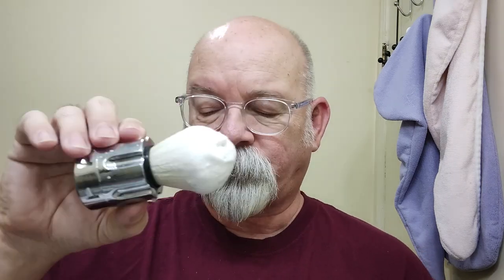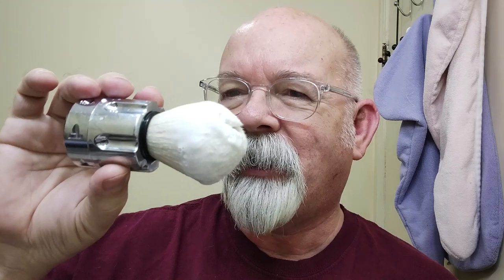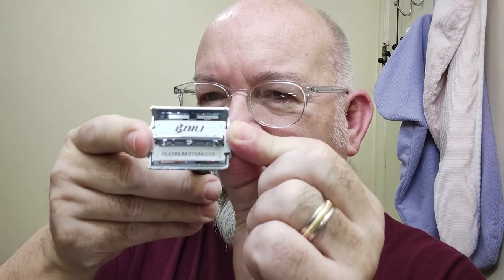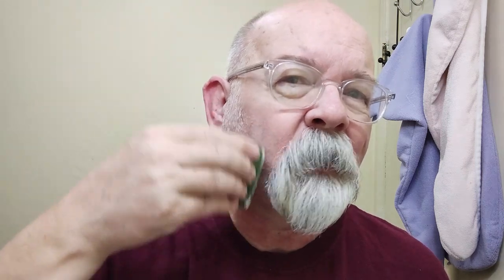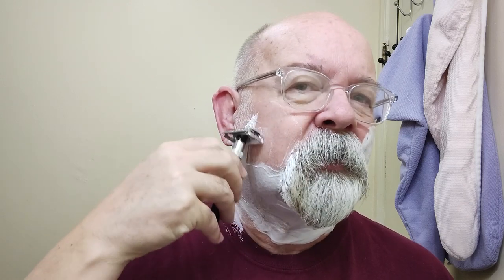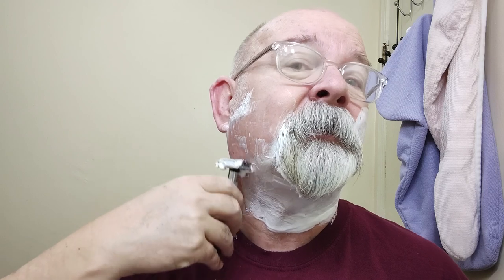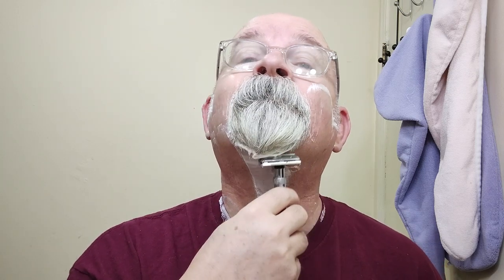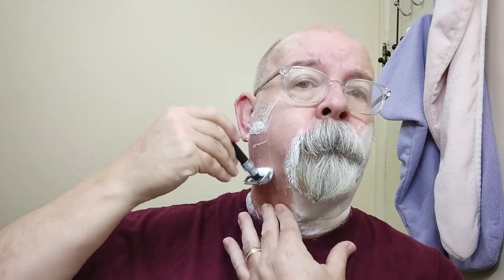Parker 96R, Wet The Face Mr. Warlock soap and Duke Cannon Ice Cold aftershave balm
Shaver: Parker TTO 96R (2.9"/4oz)
Blade: Baili Super Blue Blades
Preshave: PAA Christmas Cube
Soap: Wet The Face Mr Warlock  (Notes: Menthol, Camphor, Eucalyptus, Peppermint.)
Brush: Greg Wagner
Post shave: PAA alum block, Humphrey's Cucumber Melon witch hazel, Duke Cannon Ice Cold aftershave balm and lime beard oil